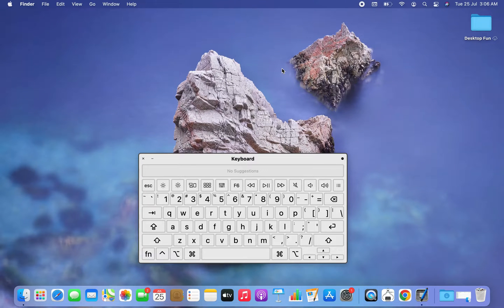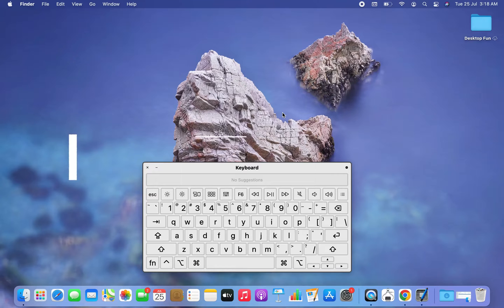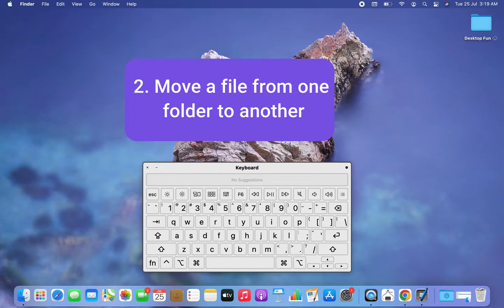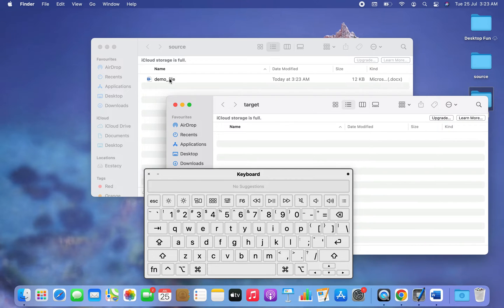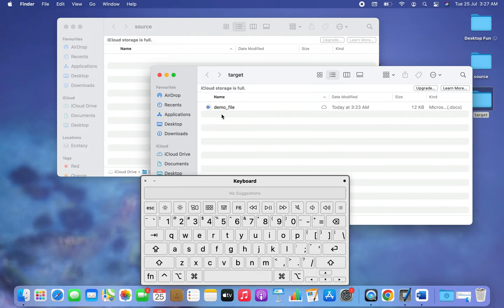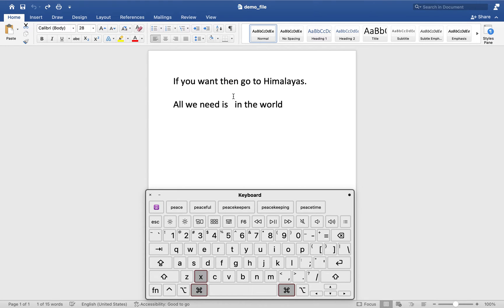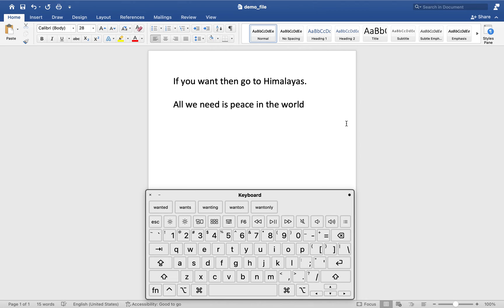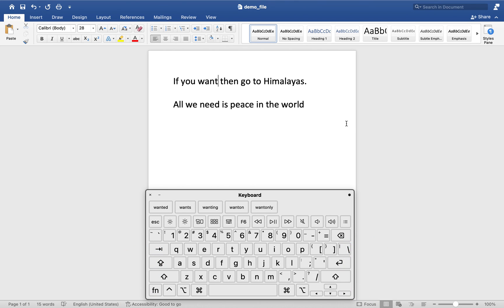How to cut paste files, folders and text in Macbook Pro and Macbook Air [2023]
Learn how to cut and paste files, folders, and text on MacOS (both intel and Apple Mac M1) using keyboard shortcuts.

This video will teach you how to move files from one folder to another i.e. cut a file and paste it in another folder using keyboard.

All you have to do is follow along with me in this video.

Actually when Windows users switch to Mac then they find it hard to cut and paste. CTRL+X and CTRL+V don't work anymore when you want to move files from one directory to another.

In this video, you will find solution to each of your problems related to cut paste in MAC using keyboard shortcuts

00:00 - Intro
00:43 - move a file from one folder to another
01:27 - cut and paste a piece of text

Make sure you watch this video till the end, it's a short video anyway so you shouldn't be having any issues watching it completely.